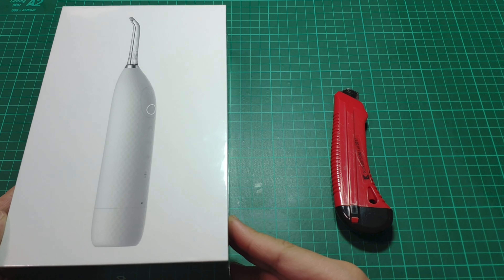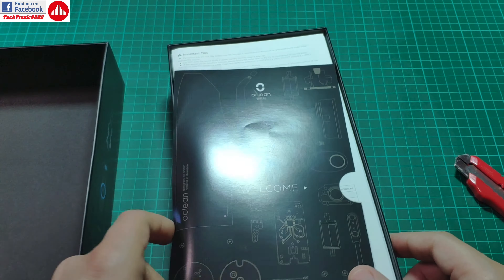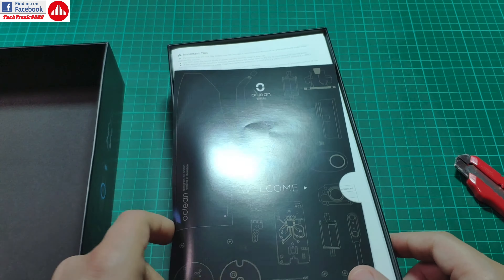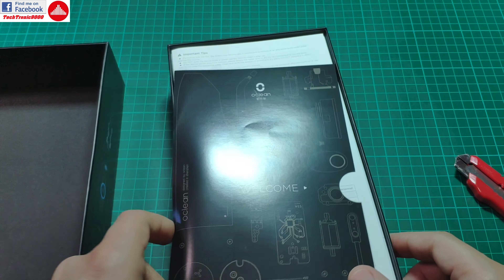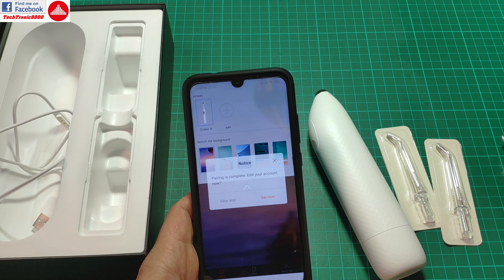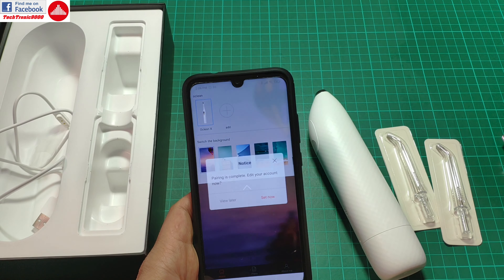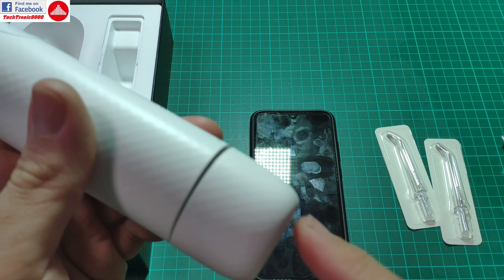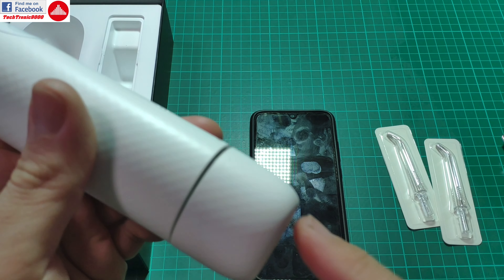Oclean W1 Smart Oral Irrigator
⬇️⬇️⬇️OPEN DESCRIPTION FOR MORE INFO⬇️⬇️⬇️

The Oclean W1 is an advanced smart oral irrigator that a lot of customization such as power, pulse, repetitions, etc. It provides plenty of power to remove even stubborn leftovers stuck between your teeth. The provided app will give plenty of info such as power level, working mode, used water, etc.